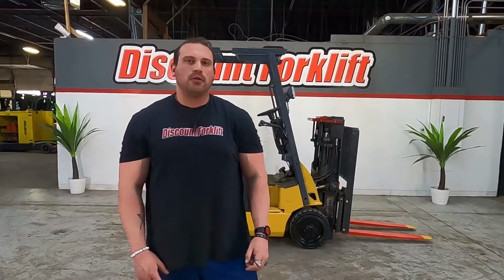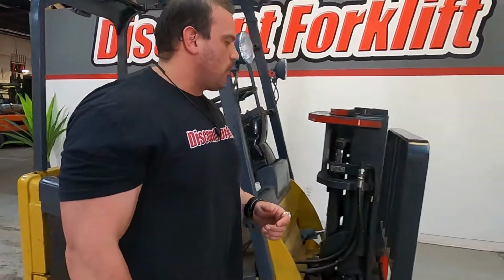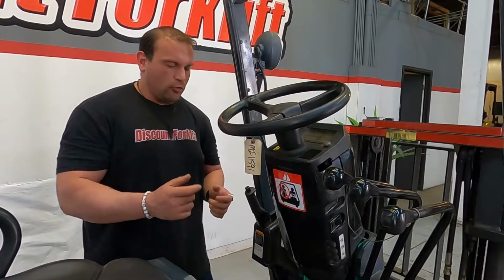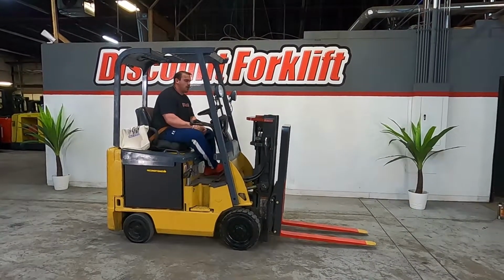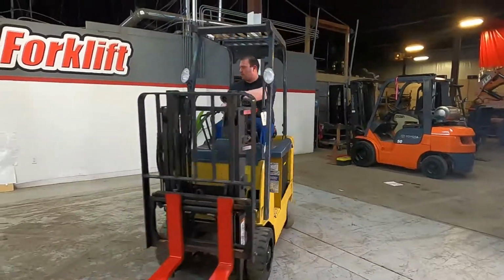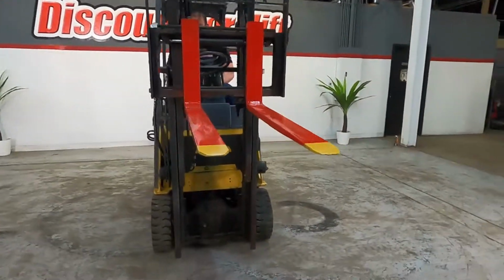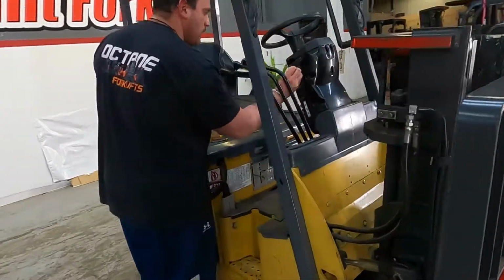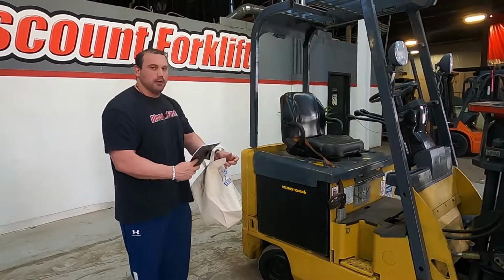CAT-MITSU FBC18N 3,500lb Electric #0443 - Forklift for Sale